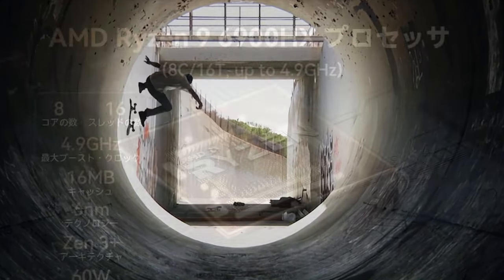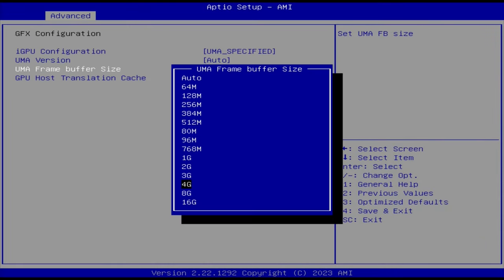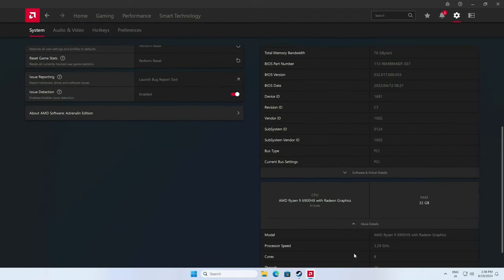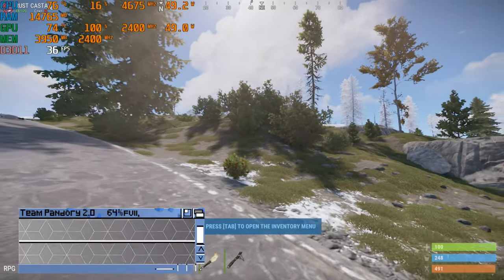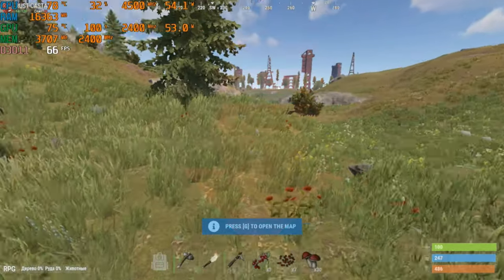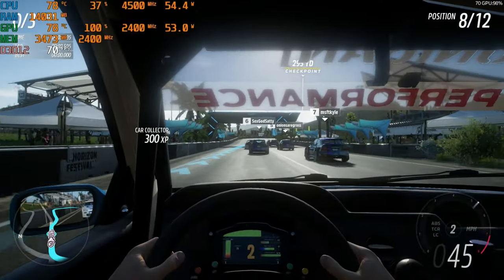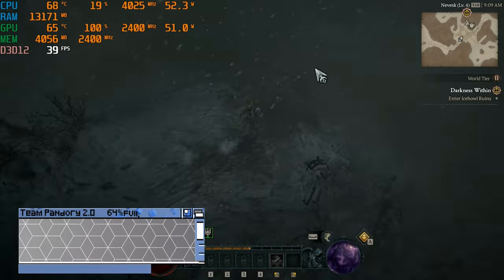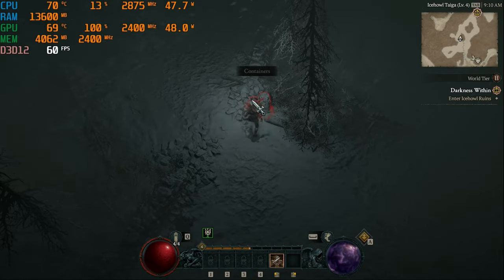AMD Ryzen 9 6900HX Gameplay Benchmarks [Gaming Test with Radeon 680M]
We test 11 games on a AMD Ryzen 9 6900HX mini pc with the embedded Radeon 680M GPU.
We used the Beelink SER6, but the same AMD Ryzen 6900HX can be found in other mini PCs, such as the Minisforum HX99G, UM690 Pro Mini, UM690S, GEEKOM AS 6, AOOSTER GEM12, MOREFINE M600 and the Ace Magician AM08 Pro.
The Ryzen 9 6900HX has 8 Cores, 16 threads, and can boost up to 4.9GHz.  It uses the AMD Radeon 680M GPU, which has 12 Cores, runs up to 2400 MHz and runs on the RDNA2 architecture.

► Specs:
CPU: AMD Ryzen 9 6900HX / 8 Core 16 Thread / 3.3GHz - 4.9GHz
RAM: 2x16GB CRUCIAL DDR5 5600MTs
GPU: AMD Radeon 680M 12CUs up to 2400MHz
Storage: 500GB Crucial PCIe4x4 M.2 NVME
OS: Windows 11 Pro 64bit

►Note:
This product was received for free solely for the purpose of video review. Nothing of monetary value has been received.
Thanks 🙏

►Timestamps
0:00 AMD Ryzen 9 6900HX
0:17 Beelink SER6 System Diagnostics
1:04 Grand Theft Auto 5
2:21 Fortnite
3:27 RUST
4:04 Rocket League
4:44 Forza Horizon 5
6:06 Tony Hawks Pro Skater 1&2
6:53 Counter Strike 2
7:53 DOTA 2
8:37 Diablo IV
9:25 Stardew Valley
9:45 Crab Game